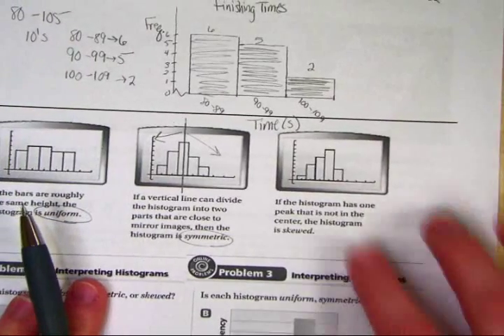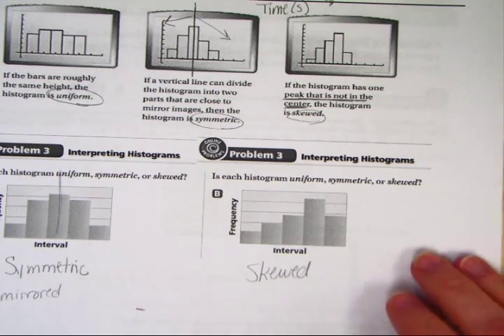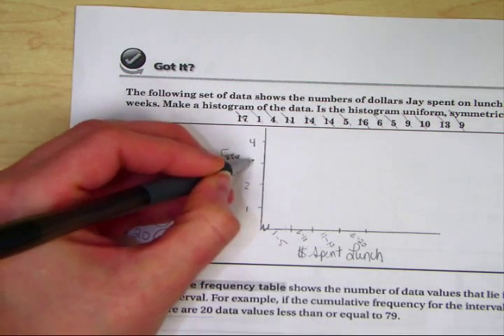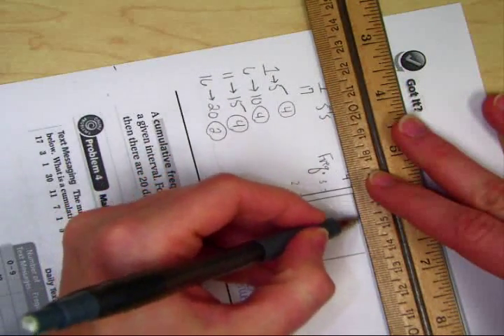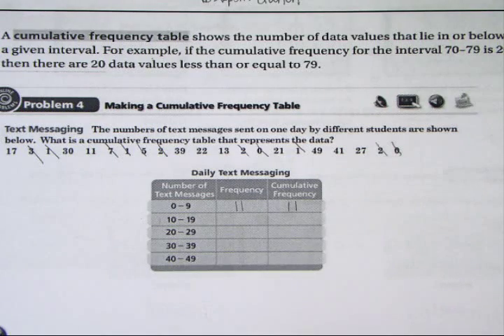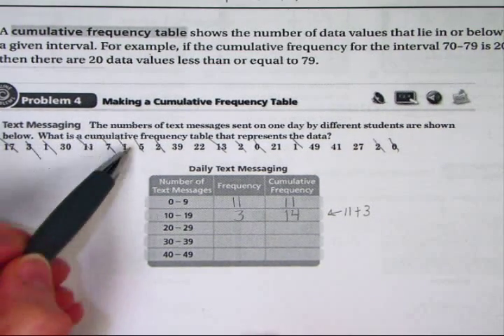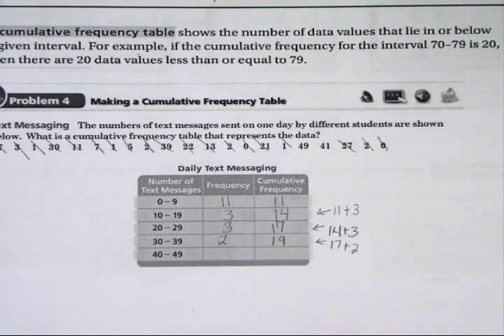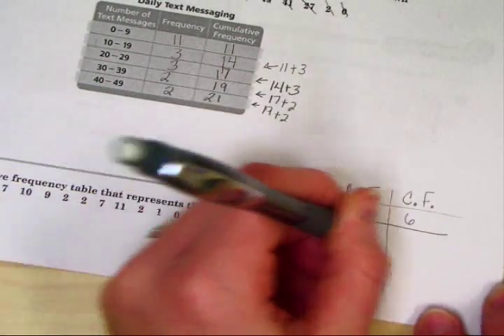Honors Algebra I 12 2 Frequency and Histograms 2